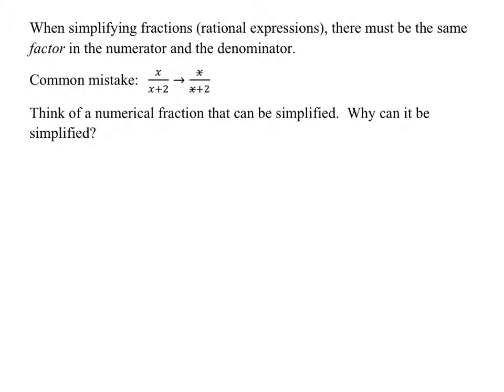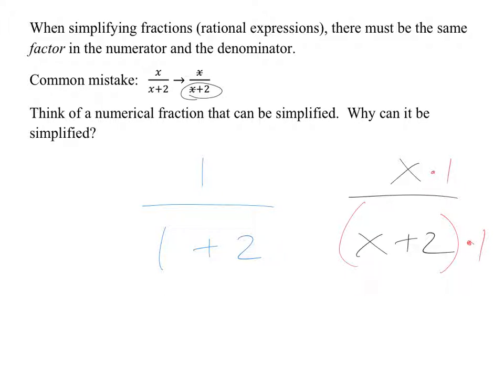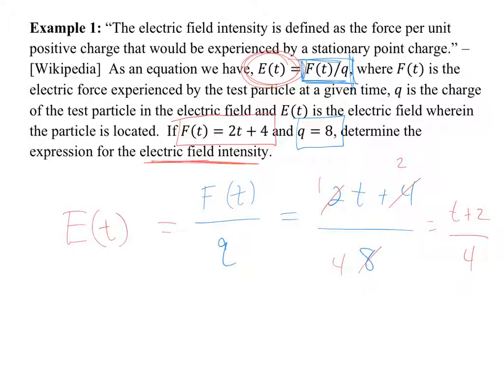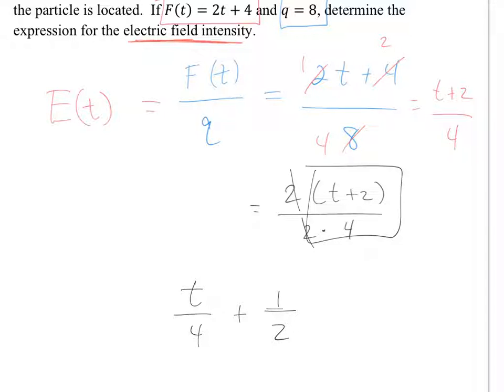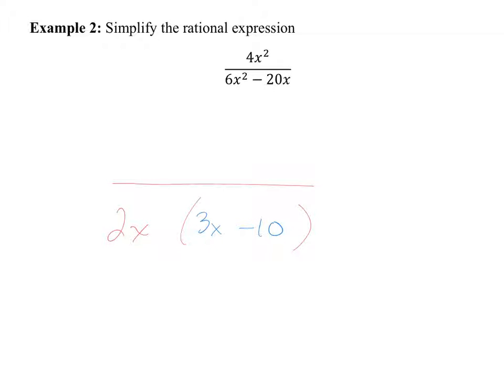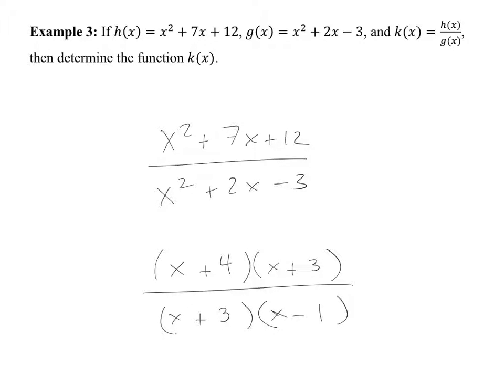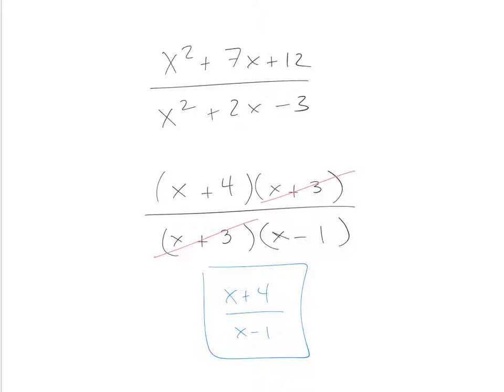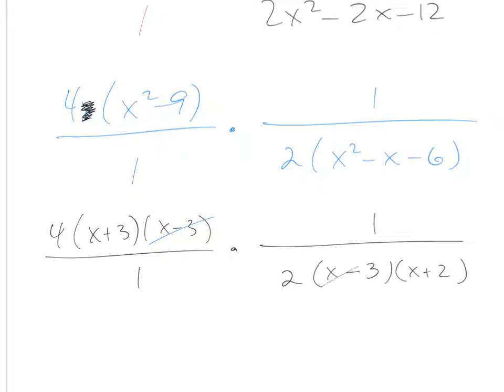5-4 - Rational Algebraic Expressions